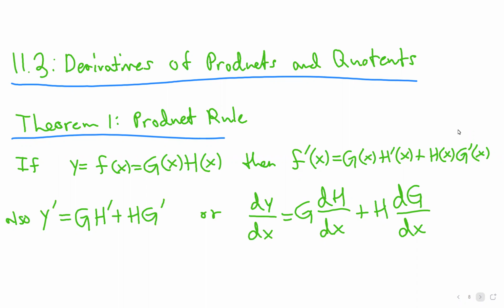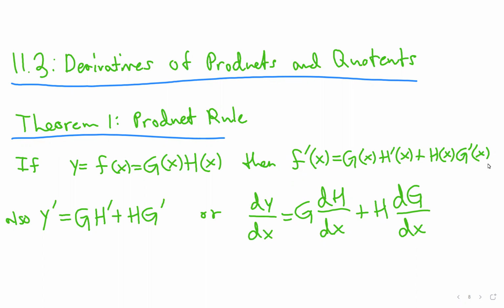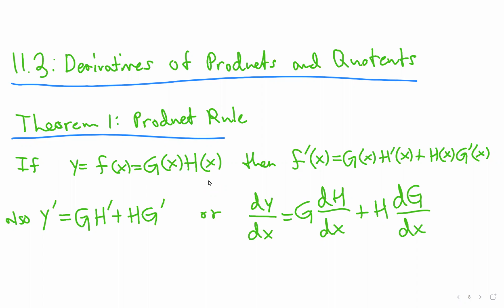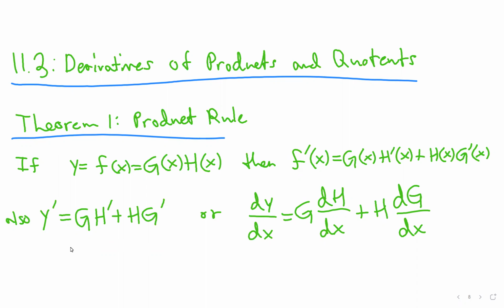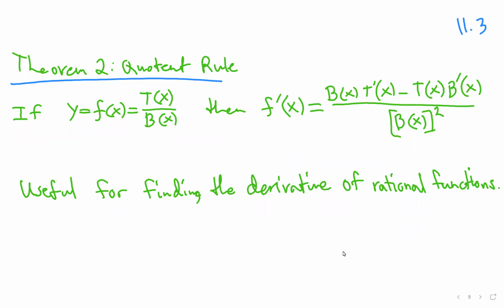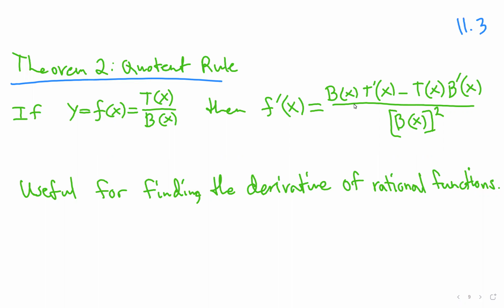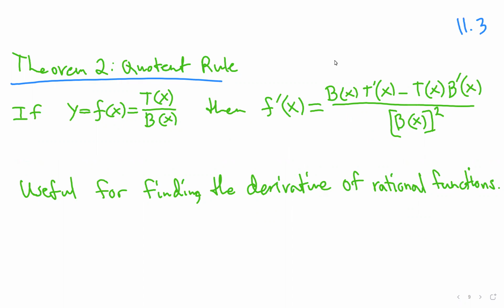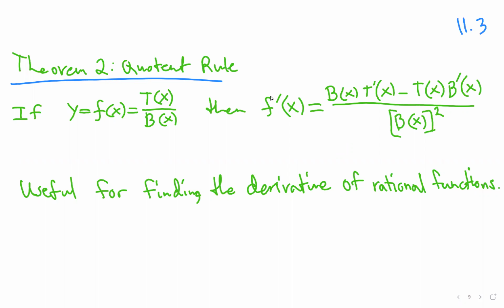Chapter 11.3: Product Rule and Quotient Rule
This video is on The Product Rule and The Quotient Rule which is section 11.3 in the textbook College Mathematics for Business, Economics, Life Sciences, and Social Sciences by Barnett, Ziegler, and Byleen.